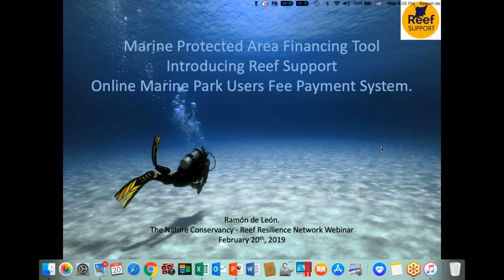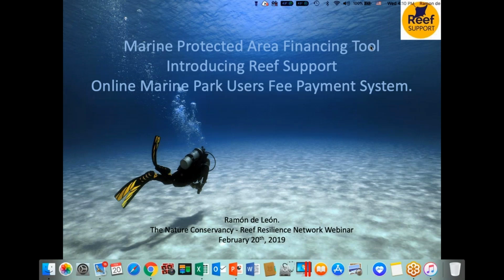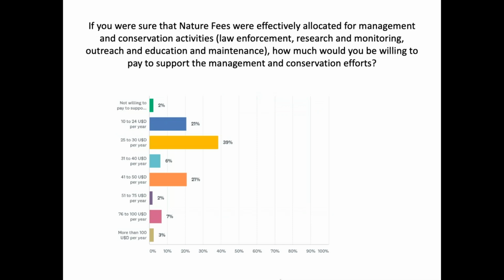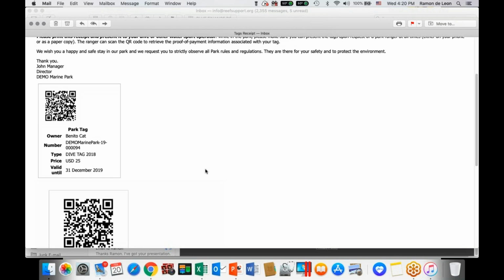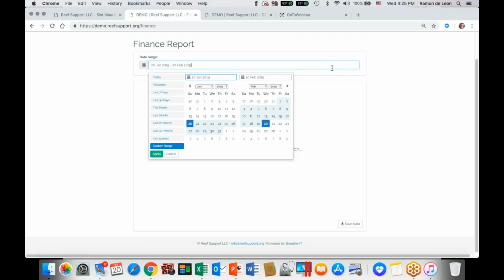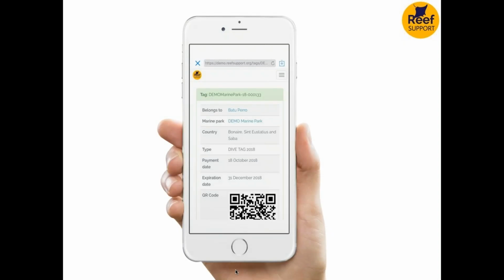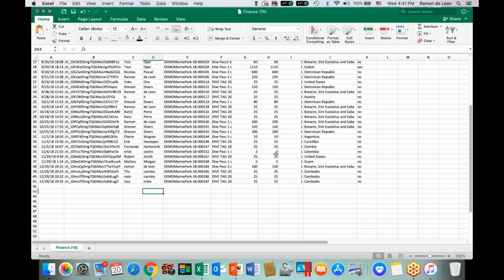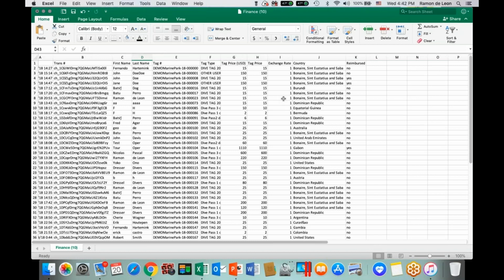Marine Protected Area Financing Tool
Reef Support is a new tool designed to help MPA managers collect and sell marine park fees to visitors. Developed by Ramón de León, former manager of the Bonaire National Marine Park, Reef Support is a simple, robust, and customized tool that offers not only a safe way to receive money, but also access to a growing database of park visitors, a unique ticketing system, and the possibility to generate customized financial reports. Learn how you can use this tool to achieve (and fund!) your conservation objectives.